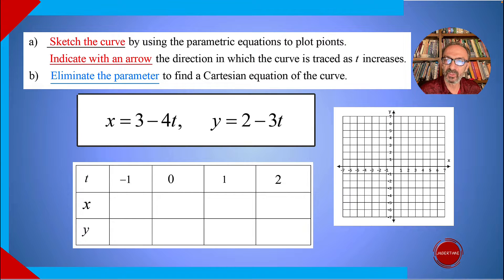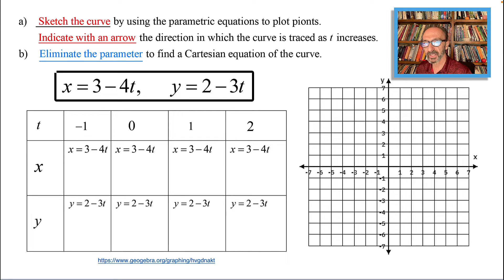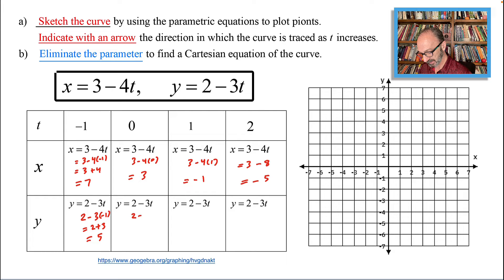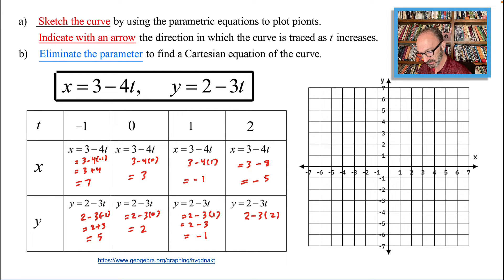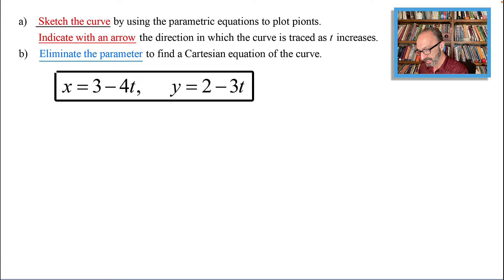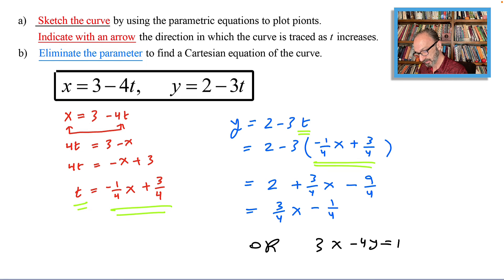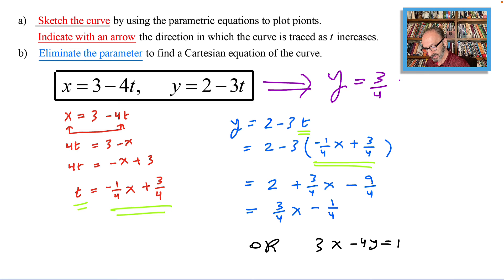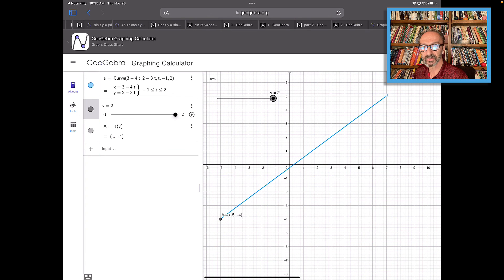Sketch the Curve by using the Parametric Equations to plot points. Indicate with an arrow the direc.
Sketch the Curve by using the Parametric Equations to plot points. Indicate with an arrow the direction in which the curve is traced as t increases.
Eliminate the parameter to find a Cartesian Equation of the Curve.

JaberTime